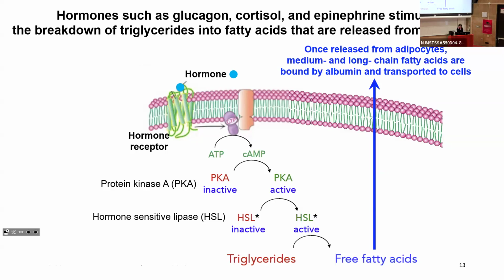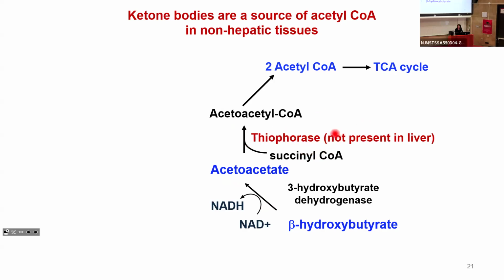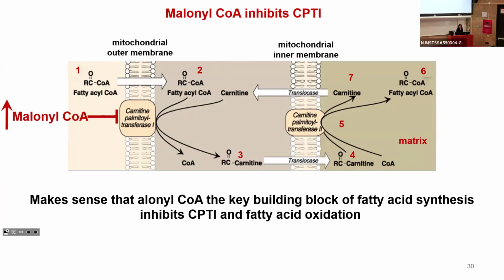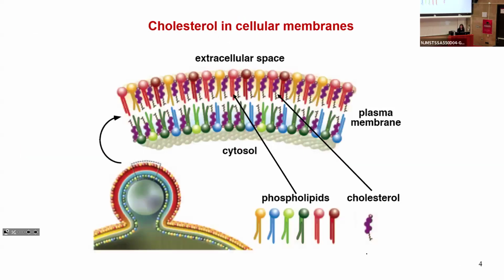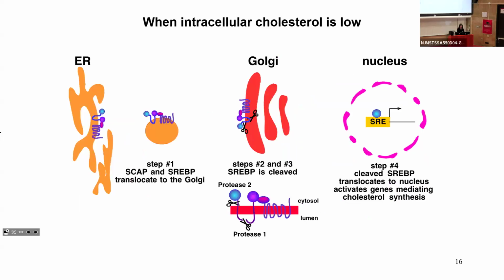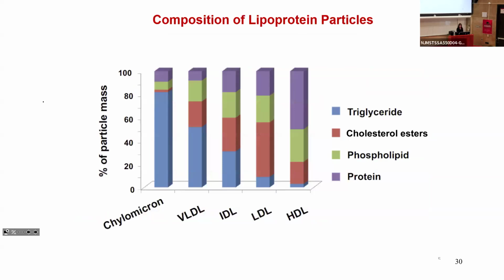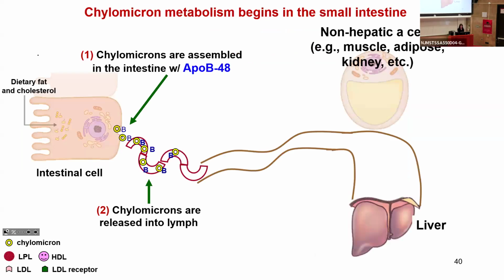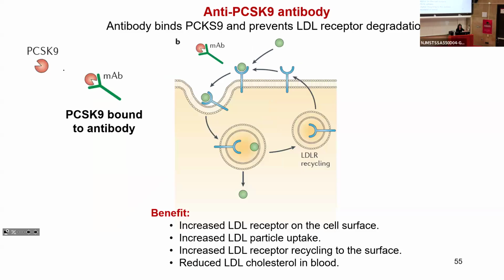Fund B Cell Bio Lec3